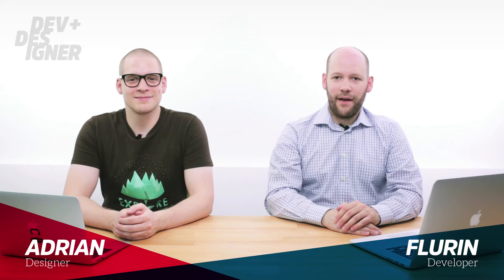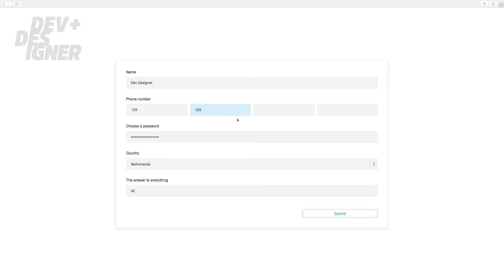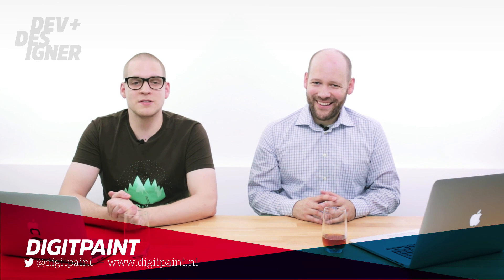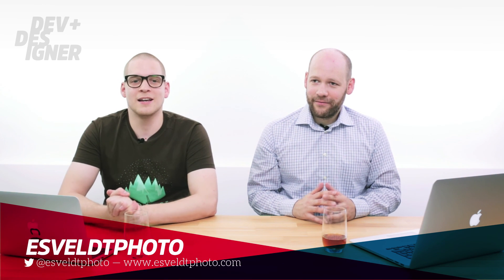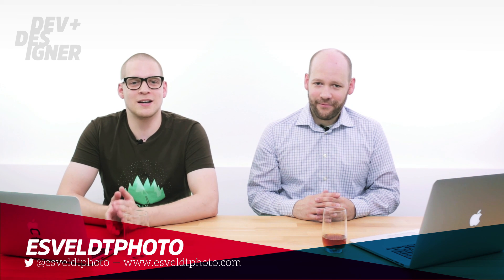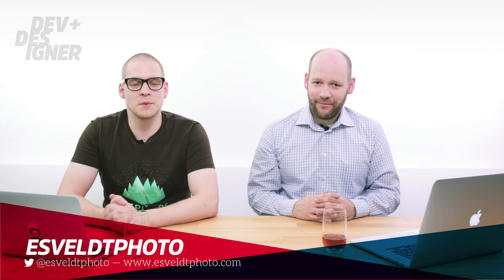2. Stupid Stupid Forms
In this episode, we discuss common pitfalls with forms, and what can be done to make them better. And we try the funky German pine-flavoured soda Wostok. It’s better than it sounds, seriously :).

Like if you like! Leave us a comment & tell us what you thought of this episode! We love to hear from you if you have suggestions for topics. Or perhaps you just want to tell us how wrong we were about [topic here].

for allowing us to film in their office.

for filming and editing this episode.